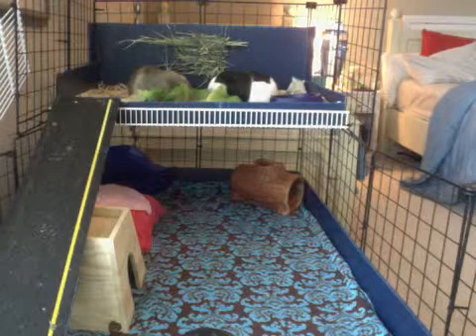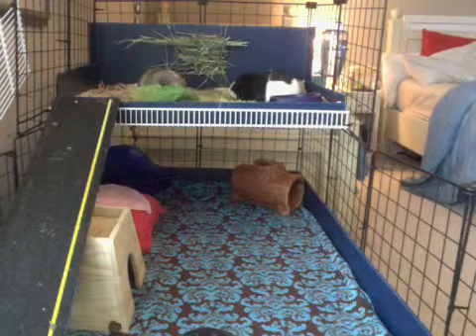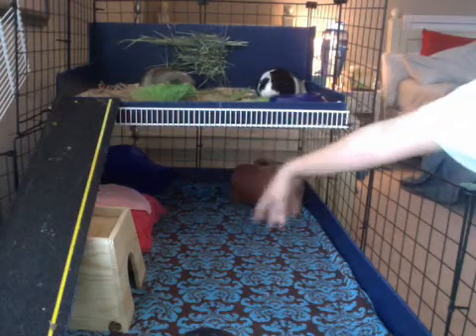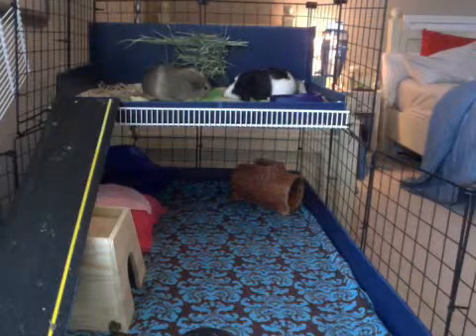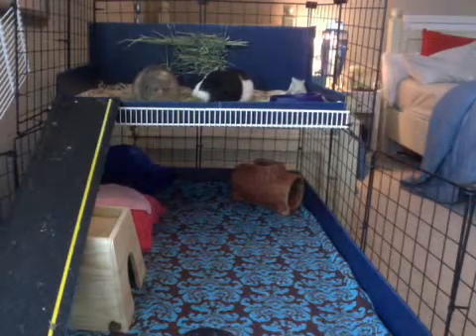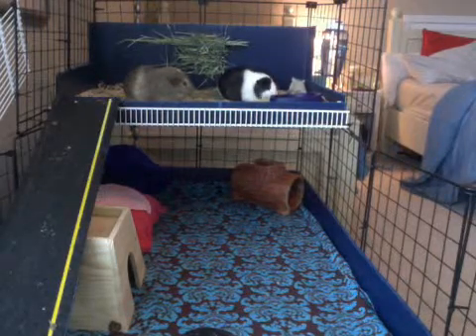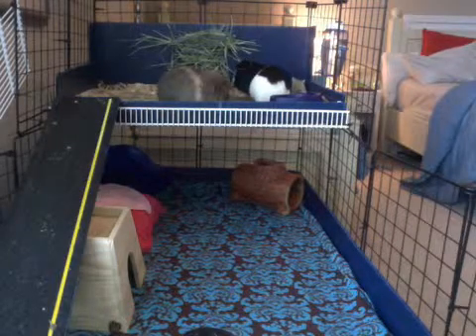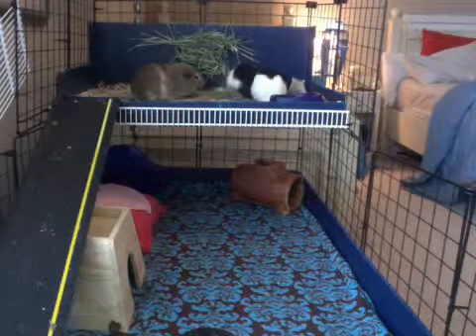Picking out a Guinea Pig!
Where to get your Guinea Pig, things to look for, and Olive and Daisy eating their Romaine lettuce!